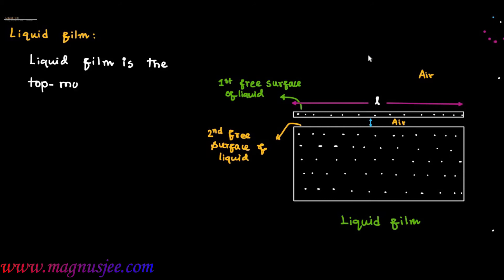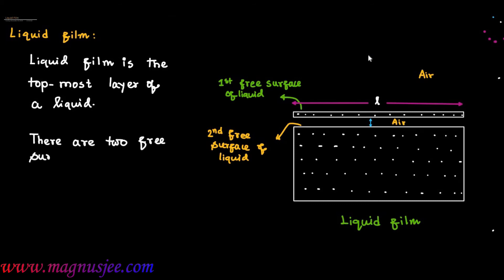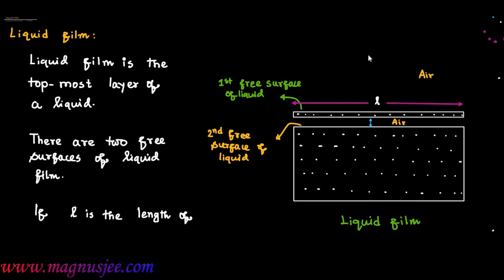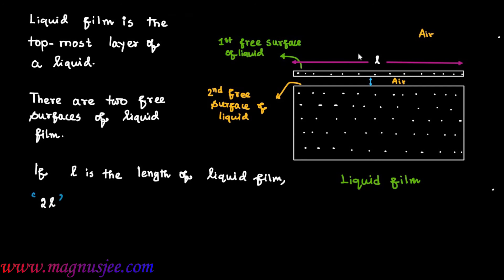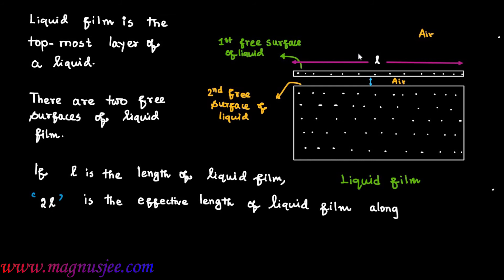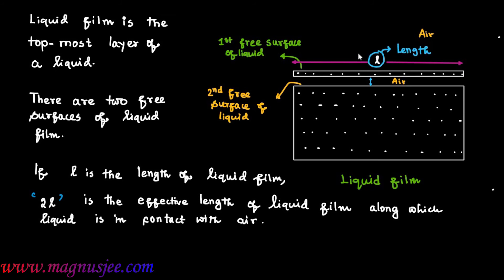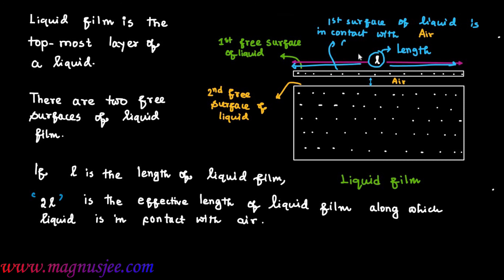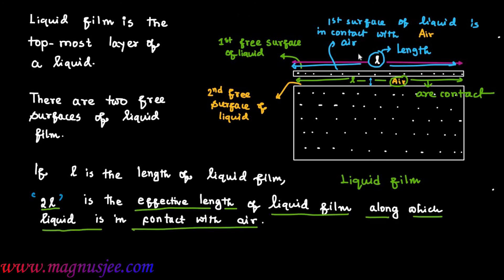Liquid Film // Surface Tension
Chapter: Surface Tension : Define Liquid Film .